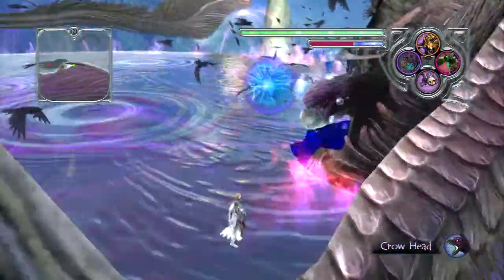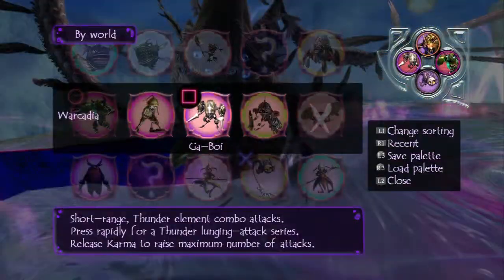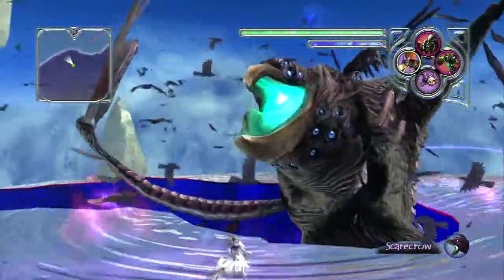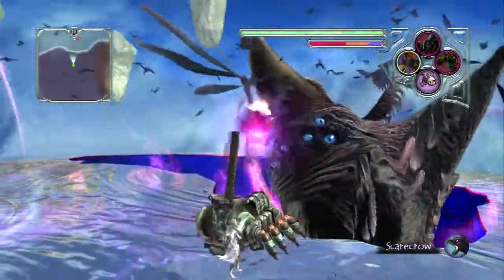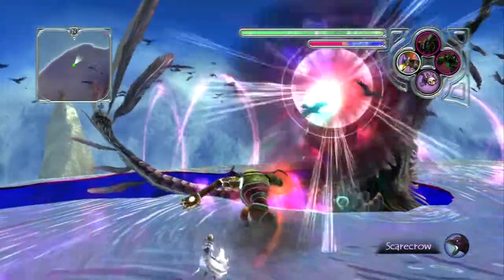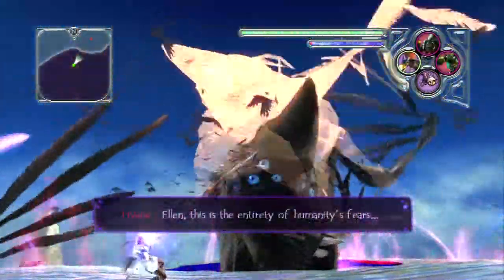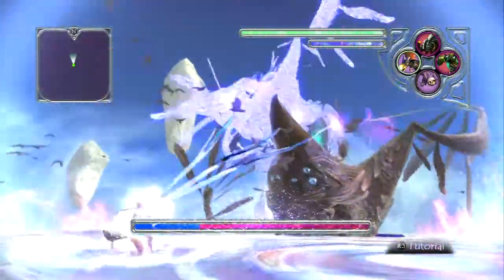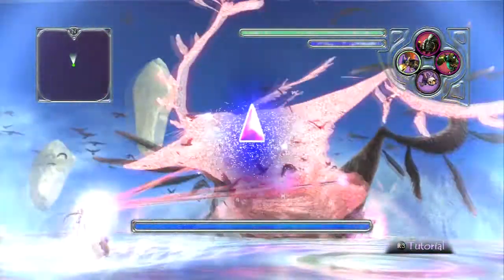Folklore PS3 Scarecrow Final Boss Battle (Ellen) No Damage Commentary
Level Rank 9

It's time for me to move on to a different game. I hope you guys enjoyed watching these videos. See you guys later. No need for a description since my commentary is explaining everything. Bye bye!